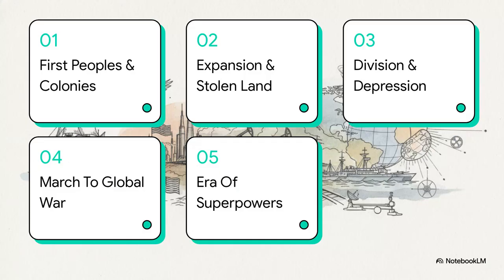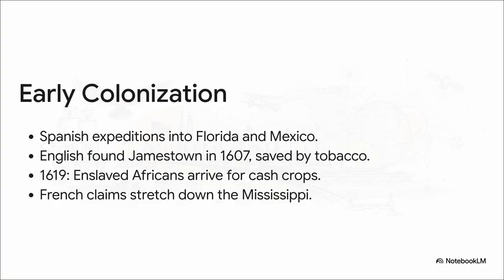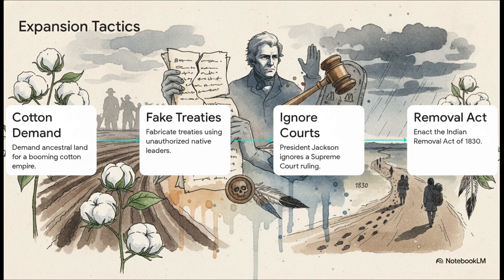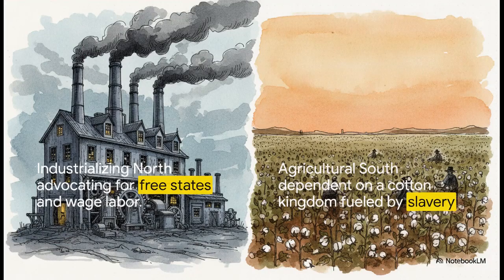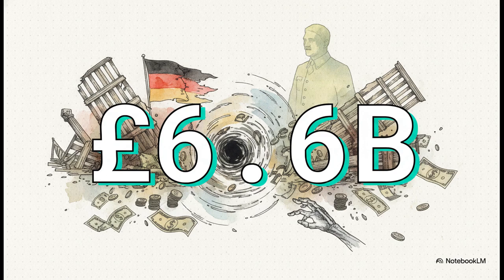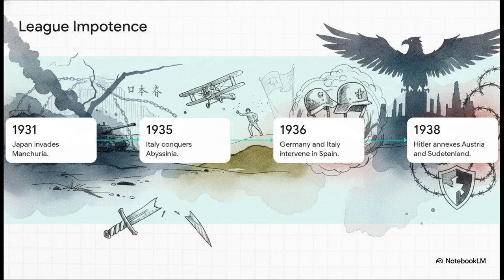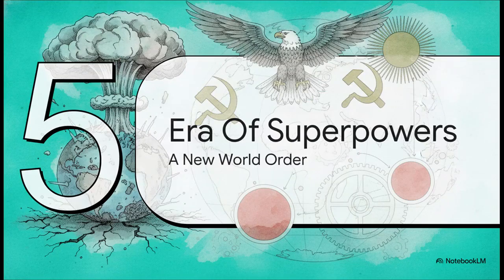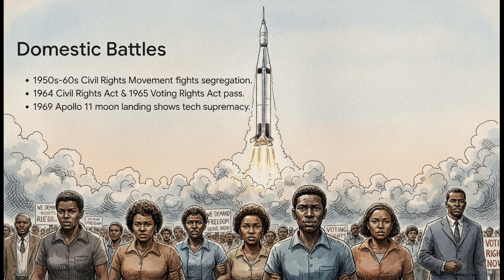The $6.6B Map That Failed America | The Untold Story That Changed U.S. History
What if one map changed the future of the United States forever?

In this documentary, we uncover the fascinating story behind the map that reshaped America, influenced borders, changed history, and affected millions of lives. Discover forgotten events, hidden historical facts, political decisions, and the real story that history books often overlook.

If you enjoy American history, U.S. history documentaries, world history, historical mysteries, maps, geography, and untold stories, this video is for you.

Watch until the end for surprising historical facts that changed America forever.